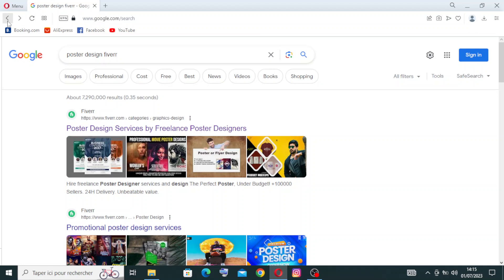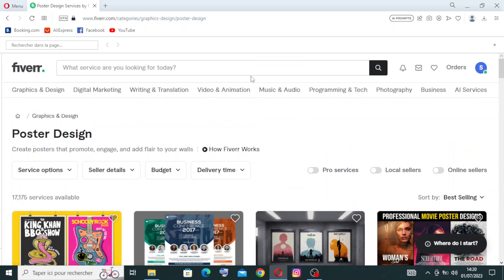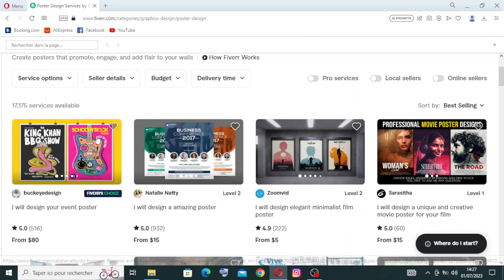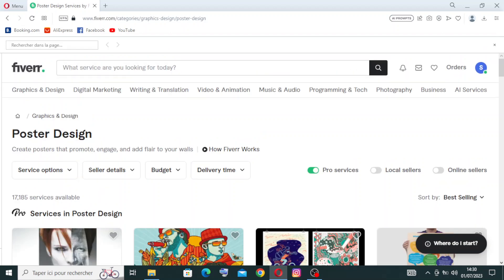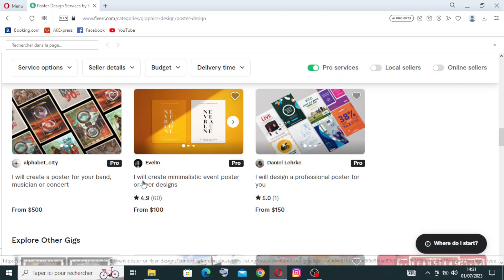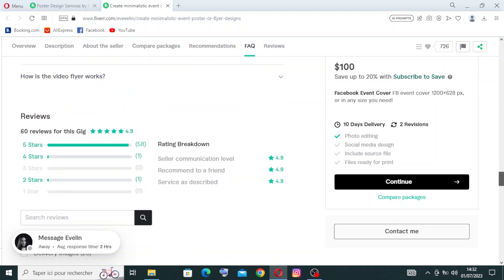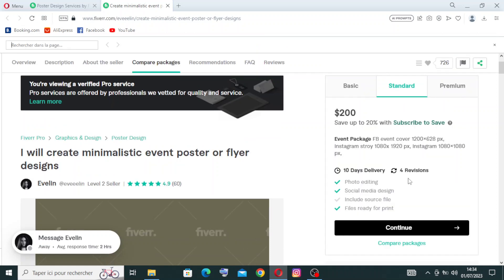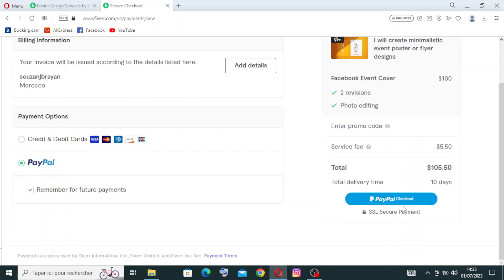How to Use Fiverr for Poster Design: Eye-Catching Designs for Your Projects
How to Use Fiverr for Poster Design: Eye-Catching Designs for Your Projects 2023

in this video we discuss :

Fiverr is a fantastic platform for finding skilled designers who can create eye-catching posters for your various projects. Whether you need posters for events, promotions, or personal projects, Fiverr offers a diverse pool of talented designers ready to bring your vision to life.

Using Fiverr for poster design is a breeze. Explore the profiles of experienced designers, review their portfolios, and select the one whose style resonates with your project's theme and objectives. Collaborate closely with the designer to discuss your ideas, preferred color schemes, typography, and any specific design elements you envision.

Fiverr's platform ensures seamless communication, secure transactions, and timely delivery of your poster design. You can expect professionally designed posters that grab attention, effectively convey your message, and leave a lasting impact on viewers.

Experience the power of visually striking poster designs by utilizing Fiverr's platform and elevate your projects with captivating visuals that make a statement.